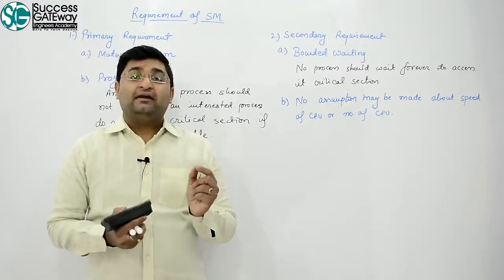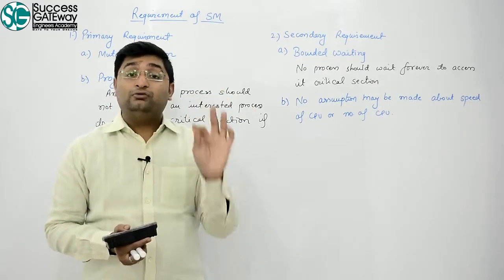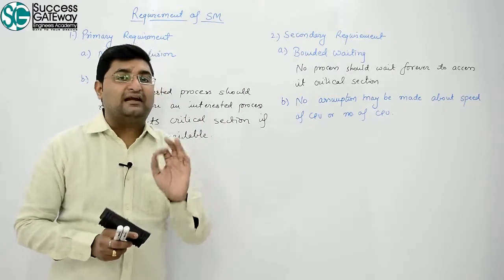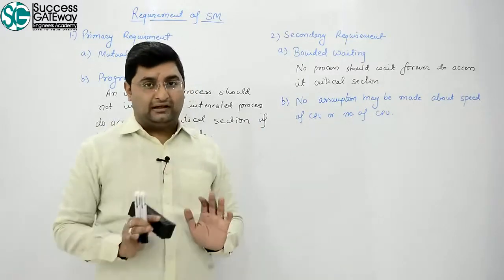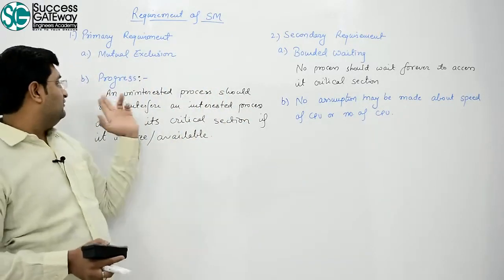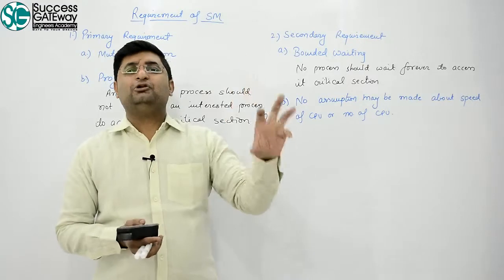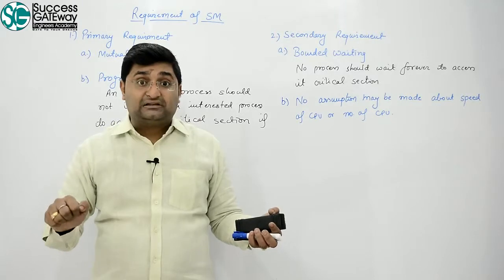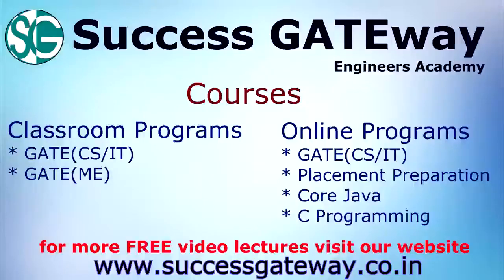L4.7: Requirements of synchronization mechanism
Operating Systems for GATE, UGC-NET, University exams. Operating systems tutorials, Synchronization mechanism of Operating systems video lectures for GATE,  Process synchronization for GATE, Inter process communication (IPC) tutorial. Synchronization mechanism tutorial for GATE.

_ This lecture is taught by Sachin Shah M.Tech. (CSE) IIT Guwahati, Co-founder of Success GATEway

5. Database Tutorial (DBMS Tutorial) | SQL Tutorial

11. Interview Puzzles Tutorial:

12. Aptitude Video lectures for Placements | GATE | SSC | Bank PO | Quantitative Aptitude lectures